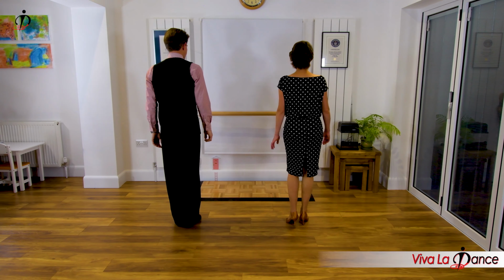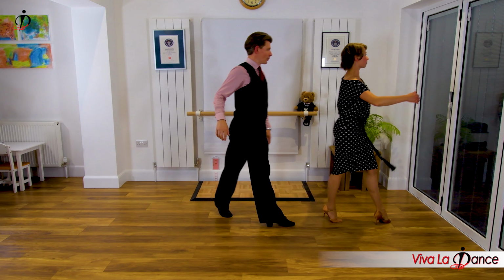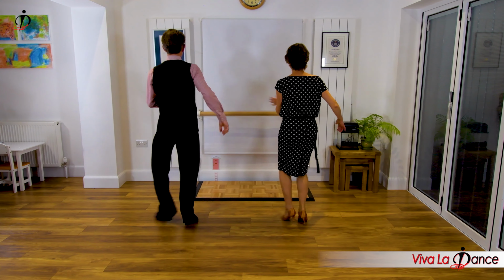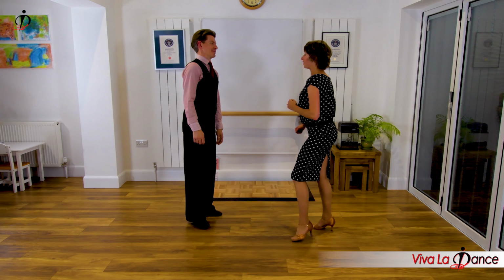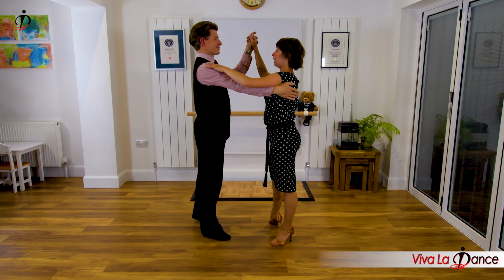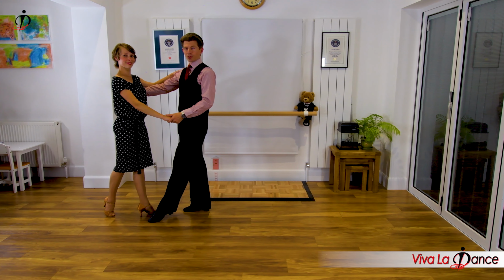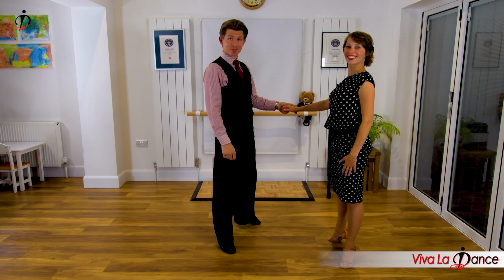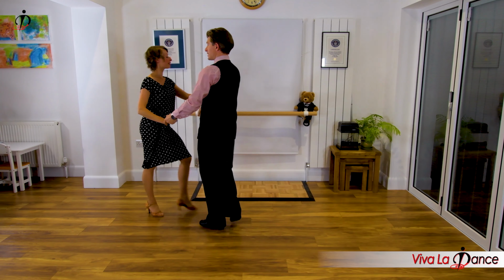Basic Cha Cha Cha part 2 for fun at home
Learn some more basic Cha Cha Cha at home with James & Joanna as they take you through a type of cross body lead, as well as revising those basics and New Yorks from the part 1 video.

If Cha Cha Cha is new for you then make sure you look through the part one video and get those steps going well first, then come back to this follow-up when you're feeling ready.